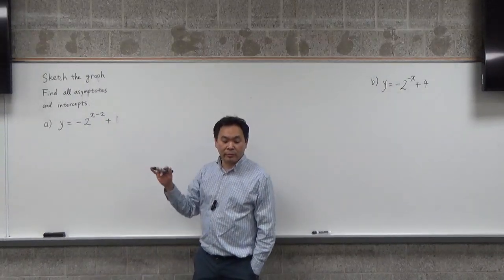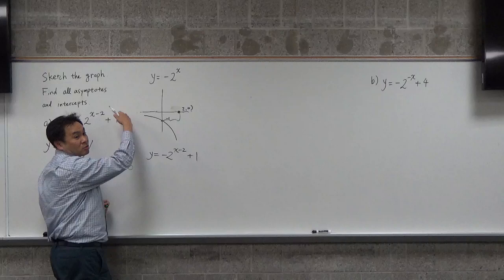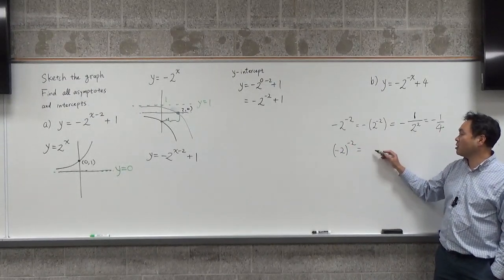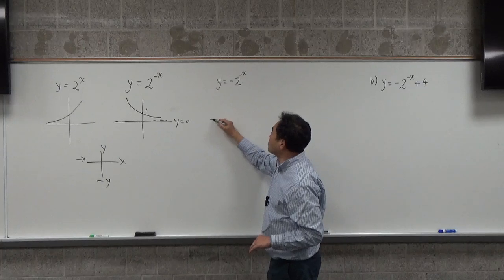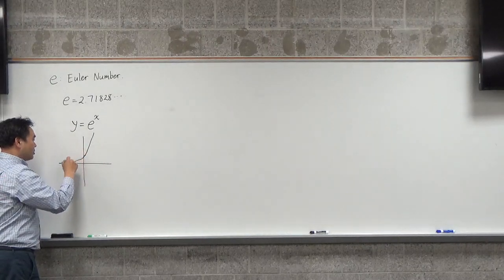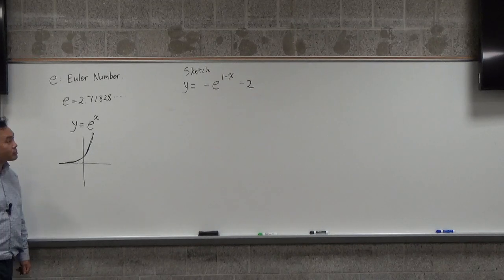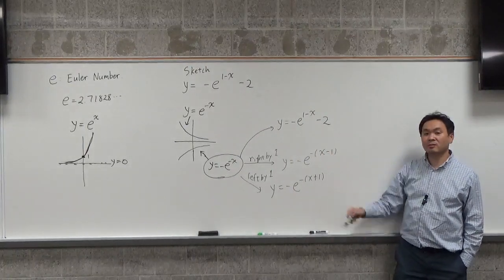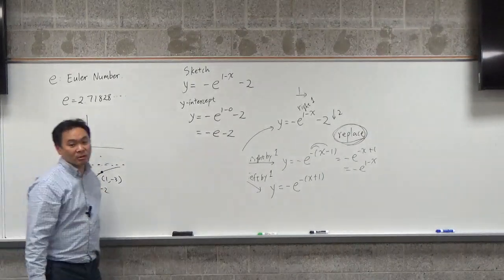Graph of exponential functions: example problems